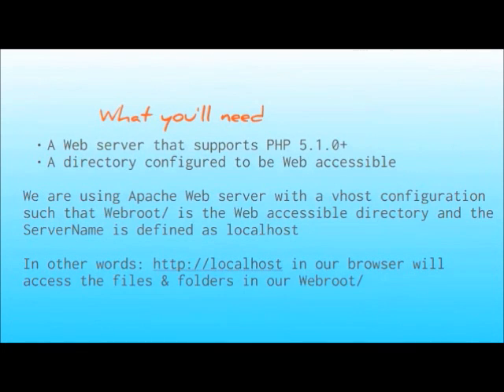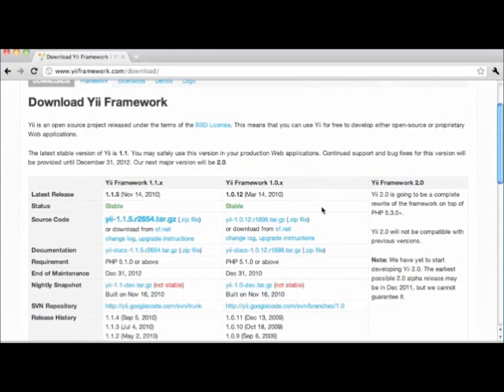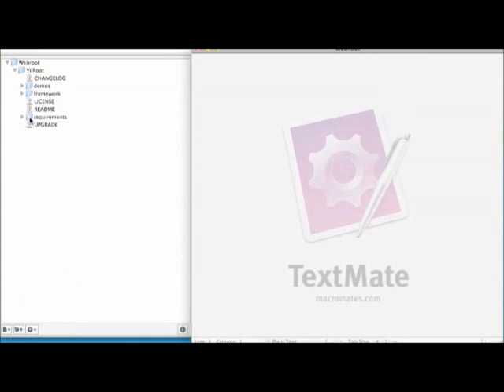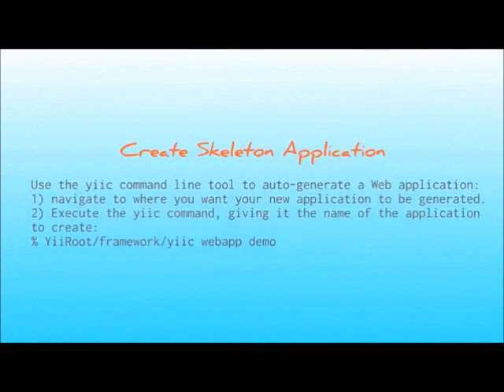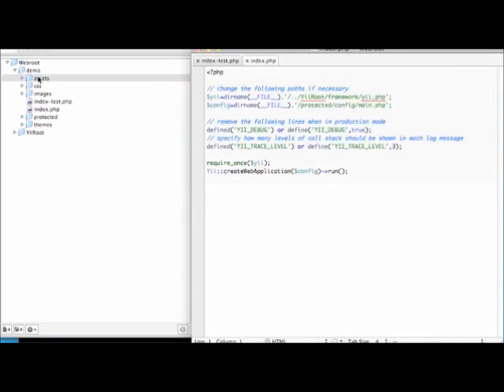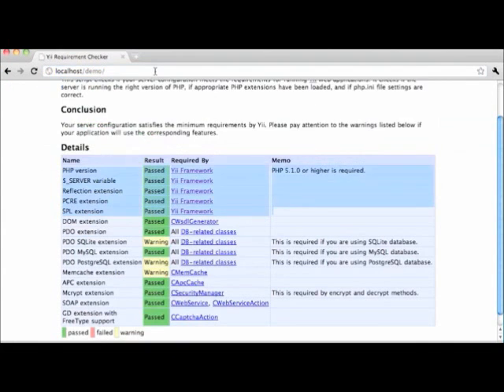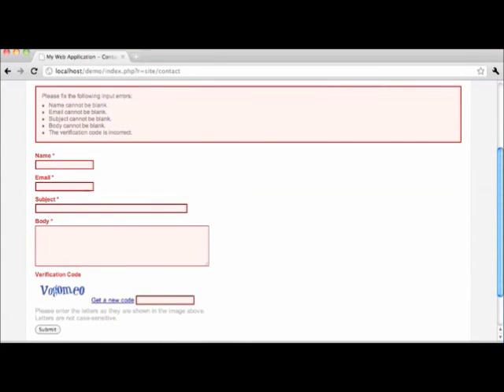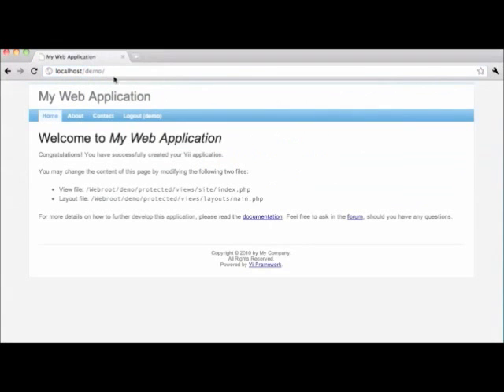Yii framework Video Tutorial - Part 1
Yii framework, Yii framework Video Tutorial - Part 1